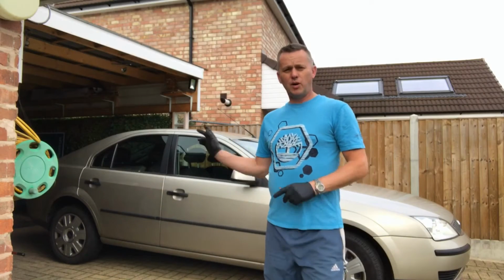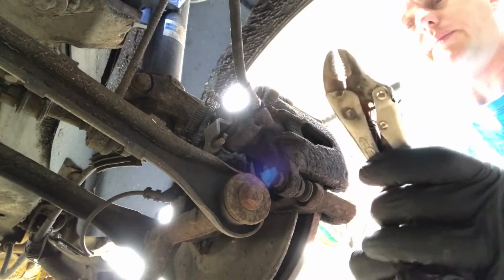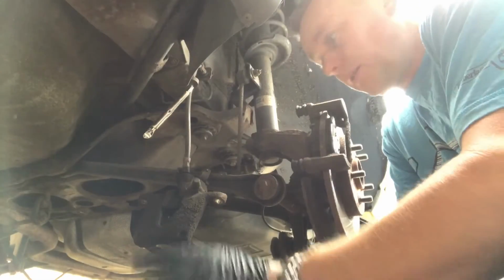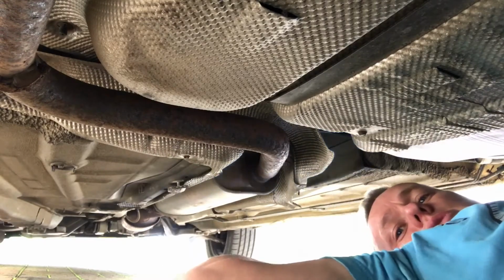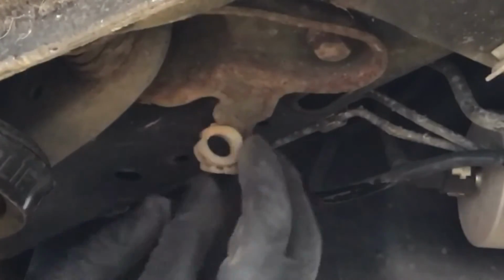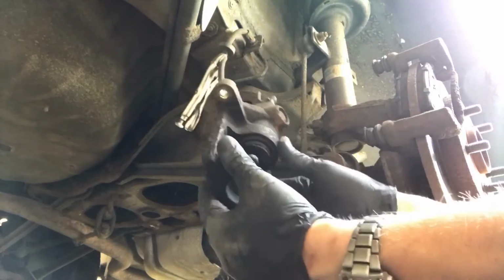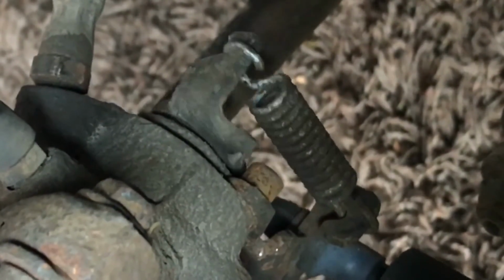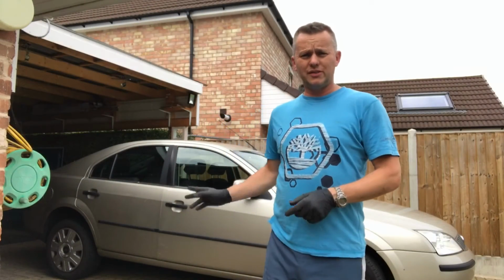FORD MONDEO MK3 HANDBRAKE CABLE & REAR BRAKE CALIPER REPLACEMENT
Link to tools used on Amazon,